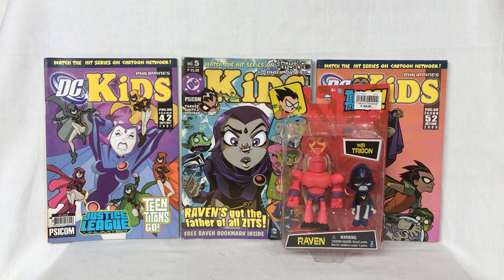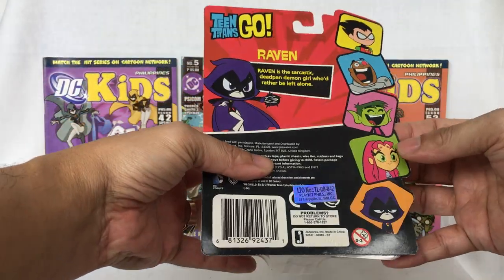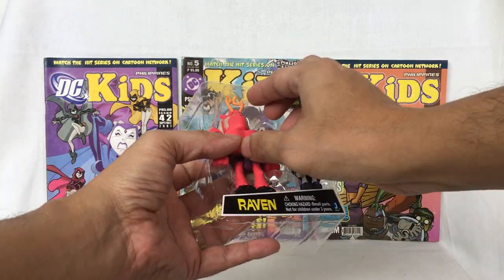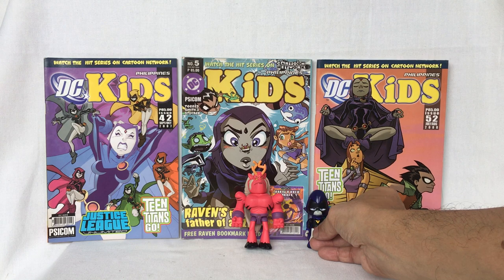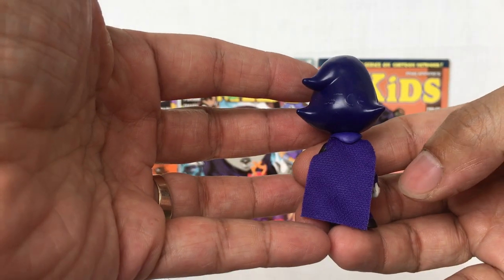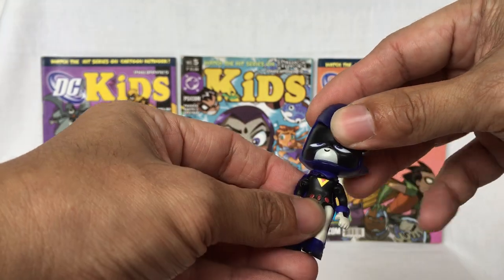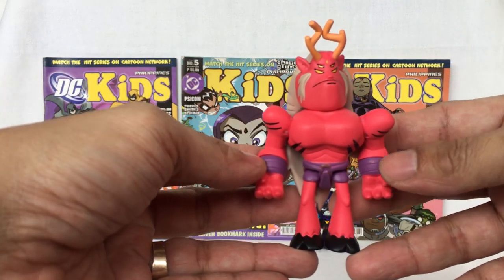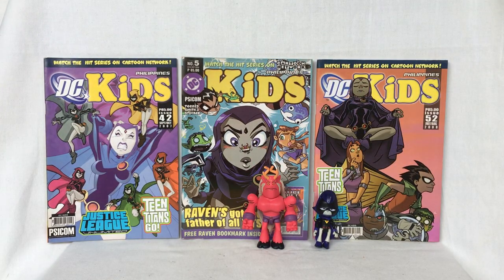Raven with Trigon from Teen Titans Go! by Jazzwares.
Hi. This is sharing Raven with Trigon from Teen Titans Go! by Jazzwares.

Comics:
DC Kids 5 (August-September 2004, Psicom)
DC Kids 42 (September-October  2007, Psicom)
DC Kids 52 (July-August 2008, Psicom)